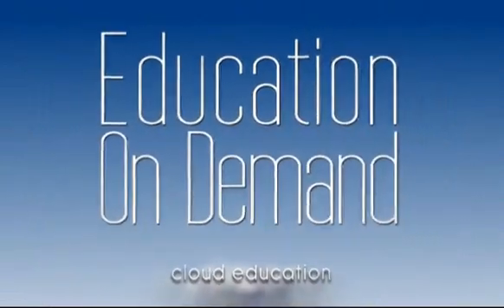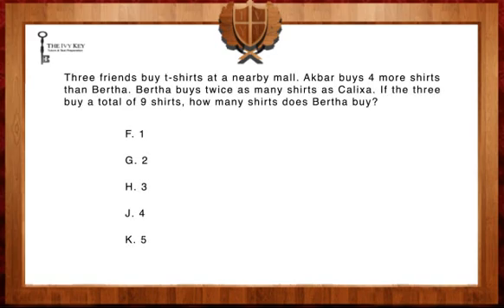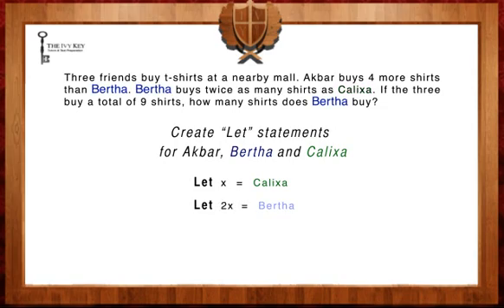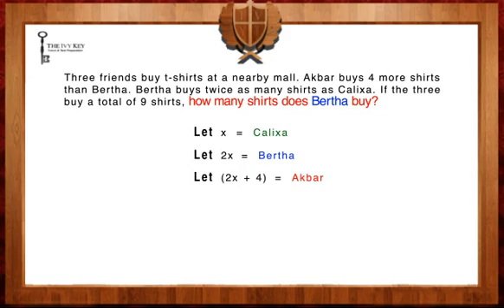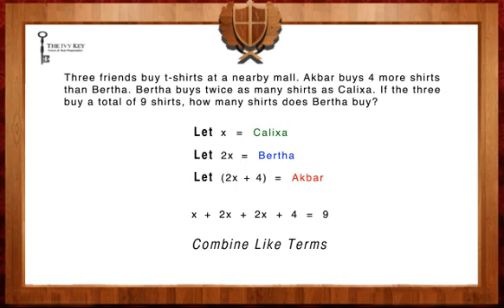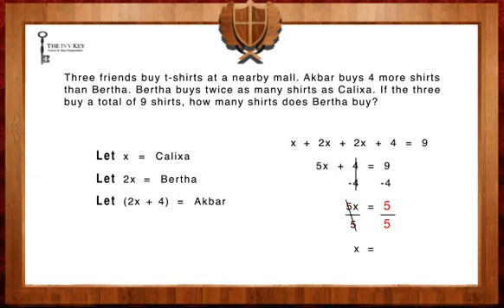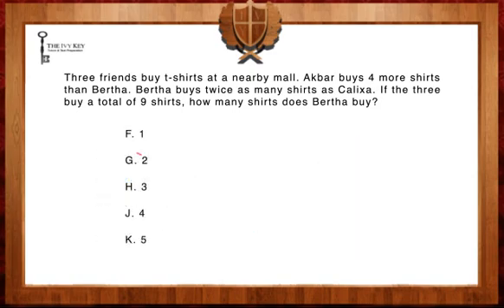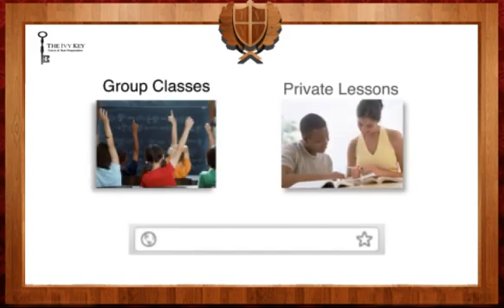SHSAT Math - Algebra - Hard 1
This video will help you solve hard algebra questions on the SHSAT.